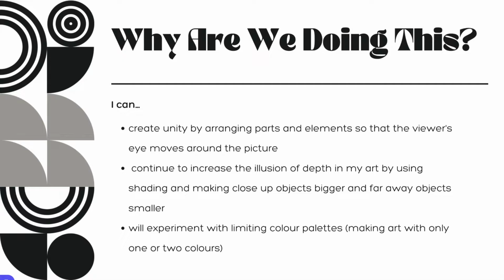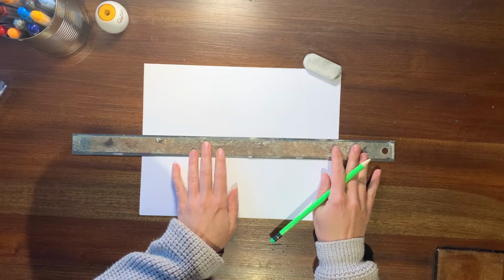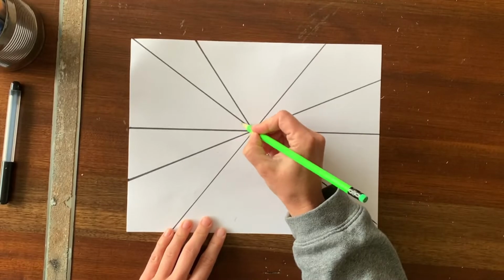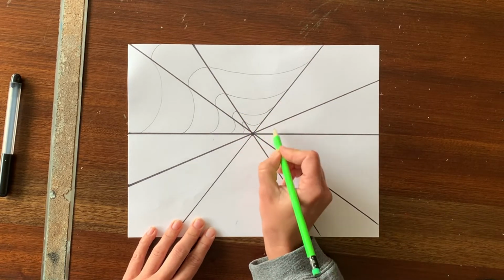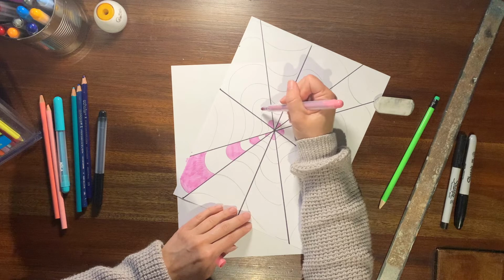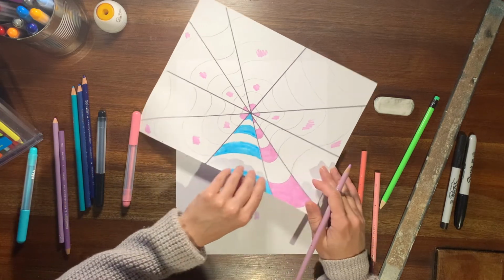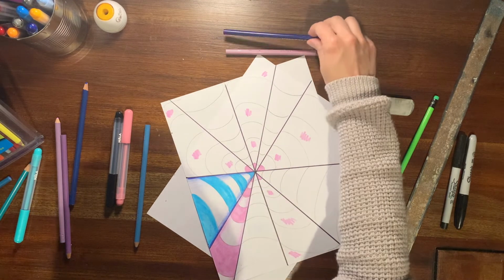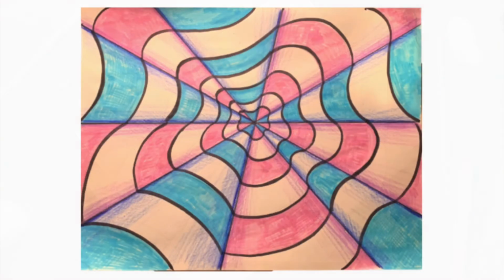Optical Illusion Art: Making The Art